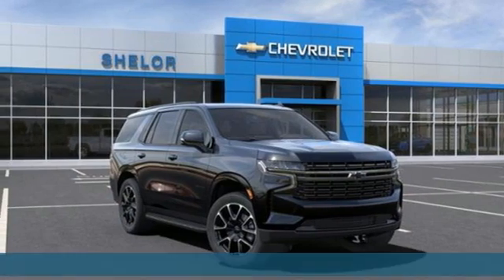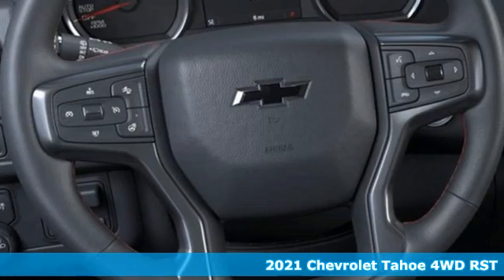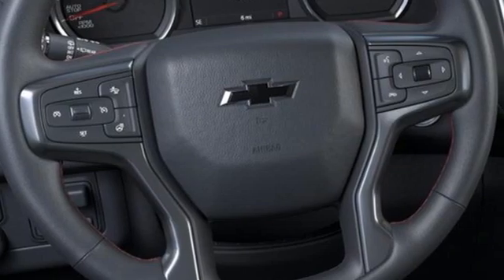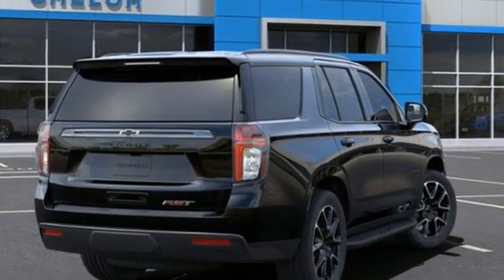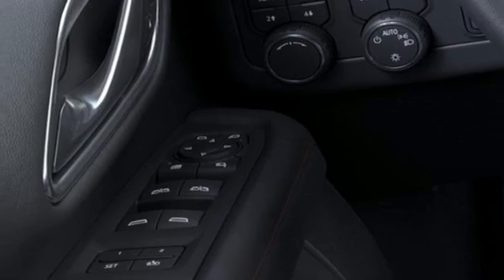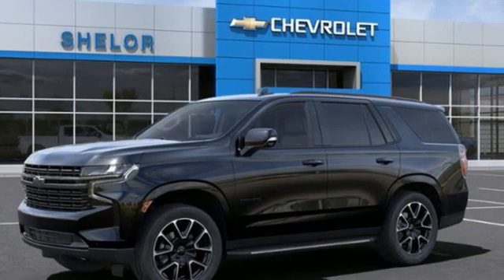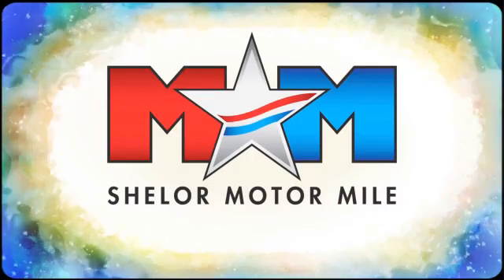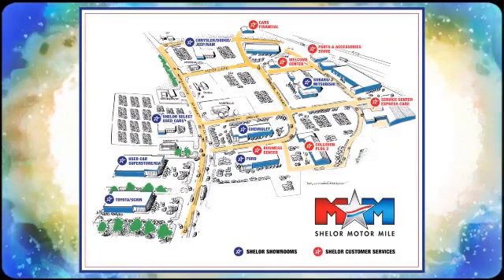New 2021 Chevrolet Tahoe Christiansburg VA Blacksburg, VA CV210141 - SOLD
Year: 2021
Make: Chevrolet
Model: Tahoe
Trim: Sport Utility
Engine: 5.3L 8 Cylinder Engine
Transmission: 10-Speed A/T
Color: BLACK
Interior: JET BLACK / VICTORY RED
Stock #: CV210141
VIN: 1GNSKRKD5MR211534
Heated Leather Seats, Third Row Seat, Quad Bucket Seats, 4x4, Running Boards, Power Liftgate, ENGINE, 5.3L ECOTEC3 V8, TRANSMISSION, 10-SPEED AUTOMATIC, Hitch. BLACK exterior and JET BLACK / VICTORY RED interior, RST trim READ MORE!br /br /KEY FEATURES INCLUDEbr /Leather Seating, 4x4, Power Liftgate, Heated Driver Seat, Running Boards, Premium Sound System, Onboard Communications System, Trailer Hitch, Aluminum Wheels, Dual Zone A/C, WiFi Hotspot, Heated Seats, Heated Leather Seats. Rear Air, Satellite Radio, Keyless Entry, Remote Trunk Release, Privacy Glass. br /br /OPTION PACKAGESbr /LUXURY PACKAGE includes (WPD) Driver Alert Package content, (UV2) HD Surround Vision, (UKK) Rear Pedestrian Alert, (A45) memory settings, (DXR) outside heated power-adjustable, power-folding, body-color mirrors with driver-side auto-dimming and integrated turn signal indicators, (N38) power tilt and telescopic steering column, (KI3) automatic heated steering wheel, (KA6) second row outboard heated seats, (ATT) second row power 60/40 split-folding bench seats and (AS8) third row power 60/40 split-folding bench seats, SEATS, SECOND ROW BUCKET, POWER RELEASE, DRIVER ALERT PACKAGE includes (UHX) Lane Keep Assist with Lane Departure Warning, (UKC) Lane Change Alert with Side Blind Zone Alert, (UFG) Rear Cross Traffic Alert and (UD5) Front and Rear Park Assist, ENGINE, 5.3L ECOTEC3 V8 with Dynamic Fuel Management, Direct Injection and Variable Valve Timing, includes aluminum block construction (355 hp [265 kW] @ 5600 rpm, 383 lb-ft of torque [518 Nm] @ 4100 rpm) (STD), AUDIO SYSTEM, CHEVROLET INFOTAINMENT 3 PREMIUM SYSTEM WITH CONNECTED NAVIGATION, 10.2 DIAGONAL HD COLOR TOUCHSCREEN AM/FM stereo, Bluetooth audio streaming for 2 active devices, Apple CarPlay and Android Auto capable br /br /Tax DMV Fees & $597 processing fee are not included in vehicle prices shown and must be paid by the purchaser. Vehicle information and equipment is based off standard equipment as decoded from VIN and may vary from vehicle to vehicle.br / Chevrolet Ford Chrysler Dodge Jeep & Ram prices include current factory rebates and incentives some of which may require financing through the manufacturer and/or the customer must own/trade a certain make of vehicle. Residency restrictions apply see dealer for details and restrictions. All pricing and details are believed to be accurate but we do not warrant or guarantee such accuracy. The prices shown above may vary from region to region as will incentives and are subject to change.